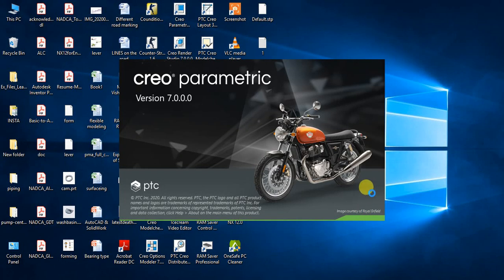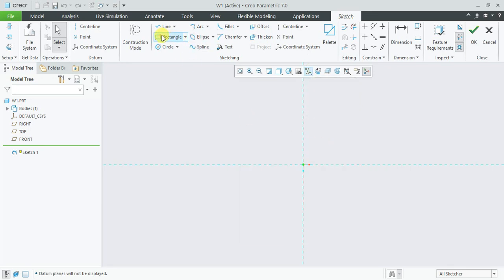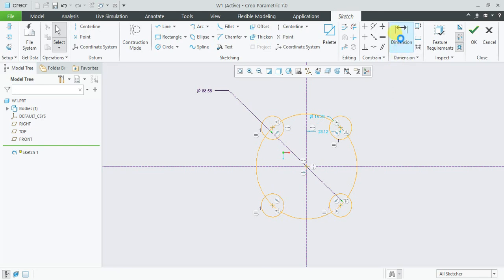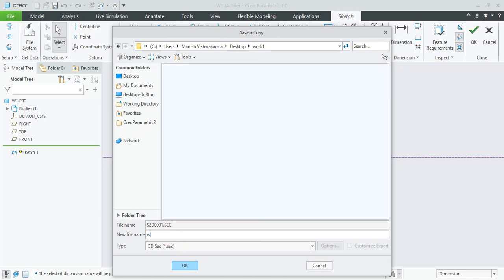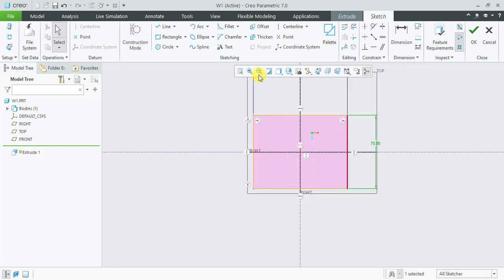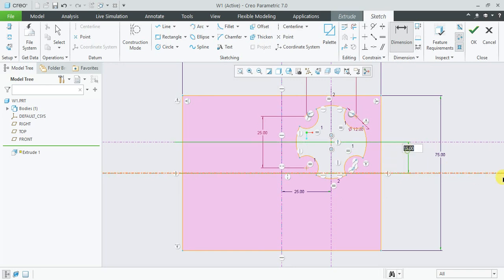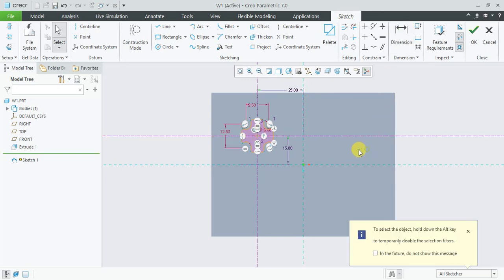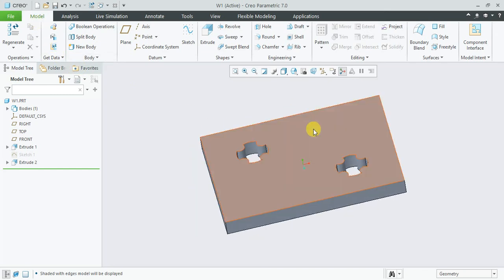Creo parametric sketch Palette tool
how to use one sketch multiple times anywhere in creo.